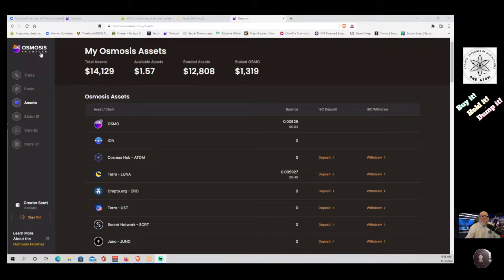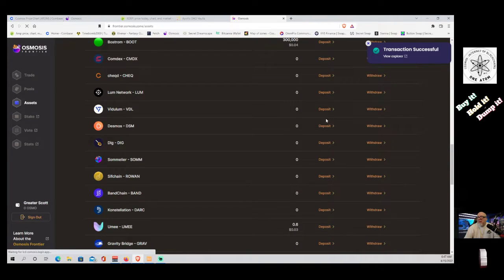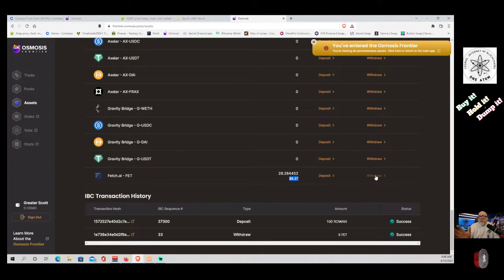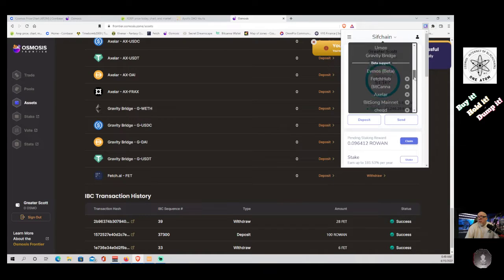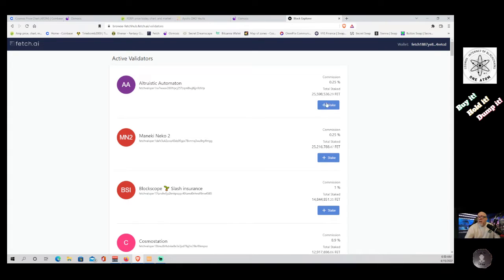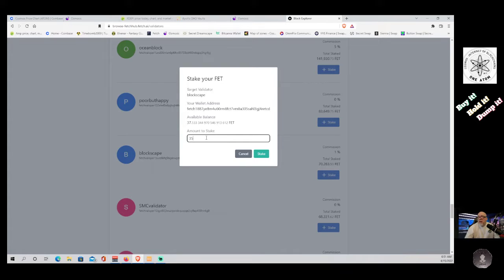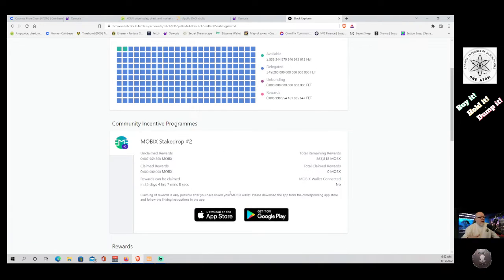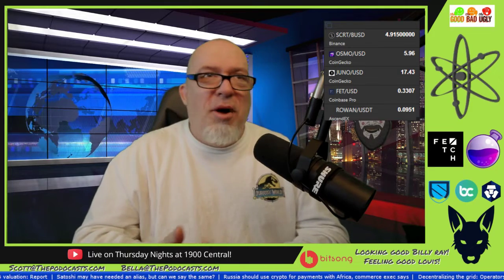Fetch.ai - FETCH ARRIVES ON OSMOSIS FRONTIER! Step-by-step to swapping and staking $FET from osmosis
Fetch.ai was never terribly hard to get, but it just got amazingly easy with it's arrival on Osmosis Frontier. If you are a regular to the channel, you know how to do it. If you are new to the channel, this is a step-by-step walk-through of how to buy, sell, swap, and stake, from the Keplr wallet through Osmosis Frontier.